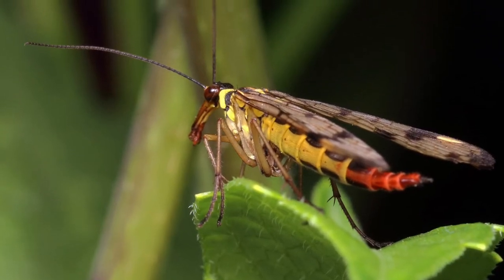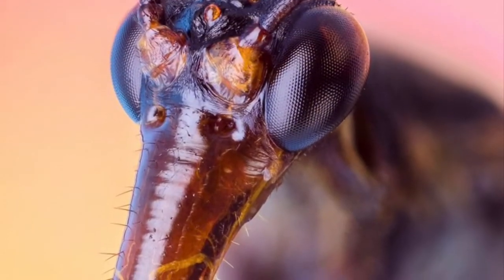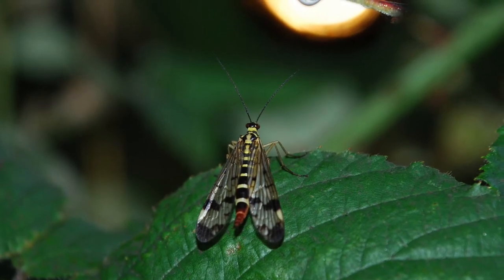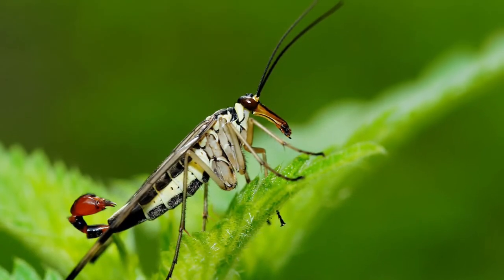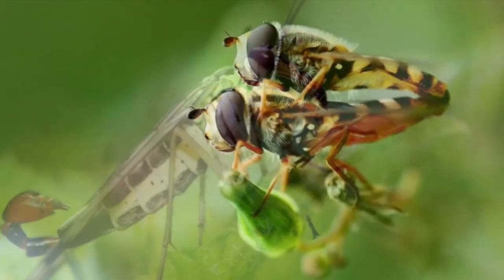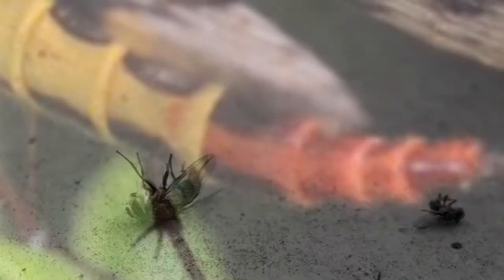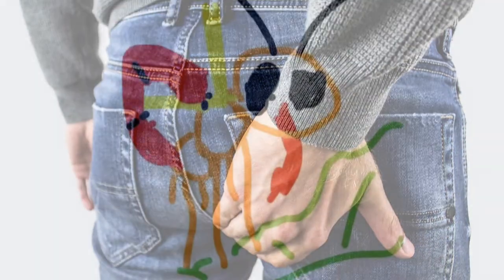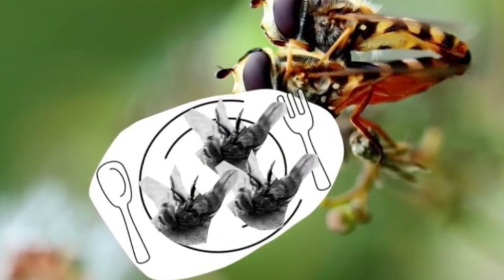Let’s Learn The Scorpion Fly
All bark and no sting?